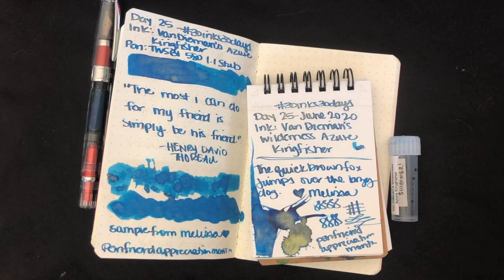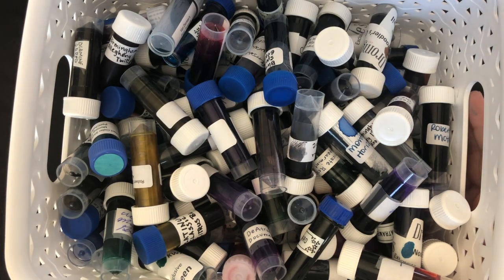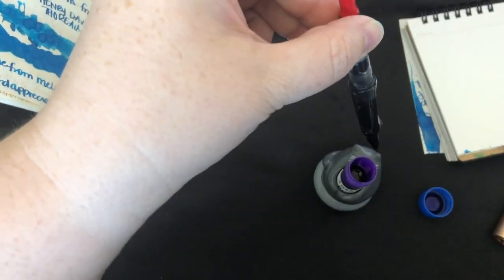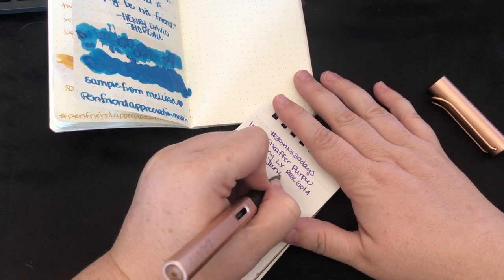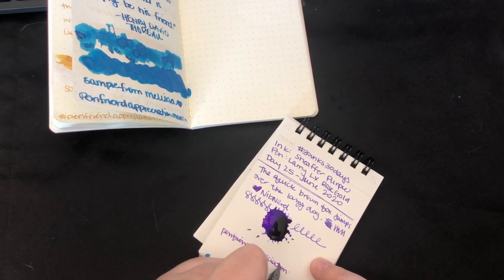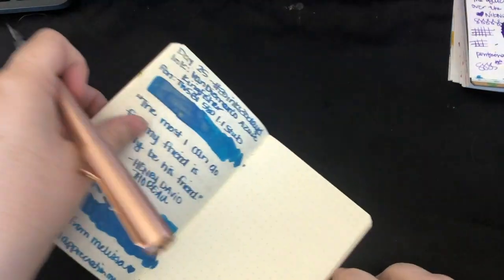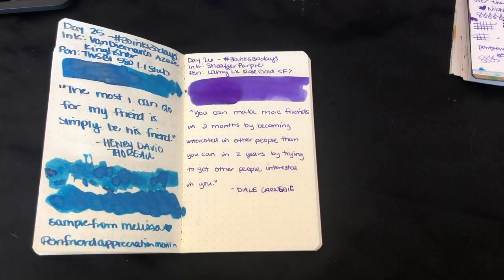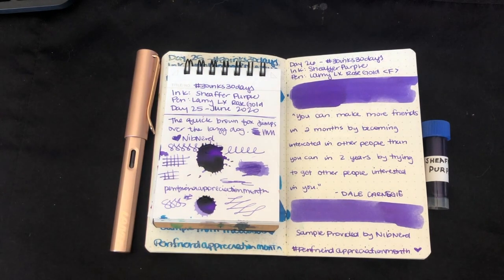Pen Friend Appreciation Month: June 26 | 30inks30days | Sheaffer Purple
Welcome to day 26 of 30inks30days / penfriendappreciationmonth! Thanks to lovely, wonderful, generous people who have shared their inks with me, I am celebrating this 30inks30days challenge by using inks from my pen friends!

Ink: Sheaffer Purple, sample courtesy of Pen Friend NibNerd! Thank you!!
Pen: Lamy LX Rose Gold (F)

Special Shoutouts to the generous pen friends who have sent ink samples so far (to be updated as necessary):

It’s not necessary, but if you *want* to participate in Pen Friend Appreciation Month by sending ink samples, please don’t forget to email me at so we can correspond, or leave your contact info in your letter! My address is: